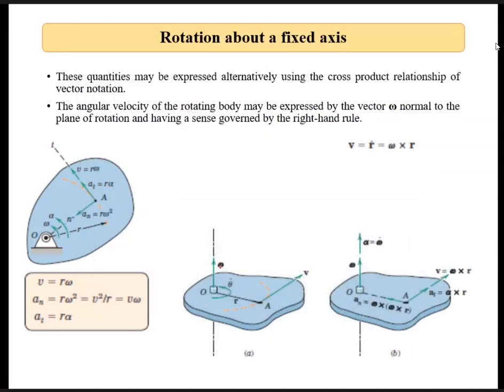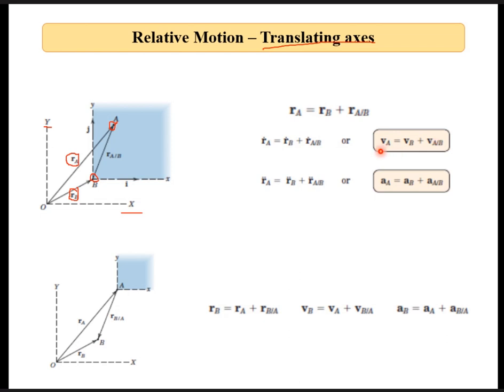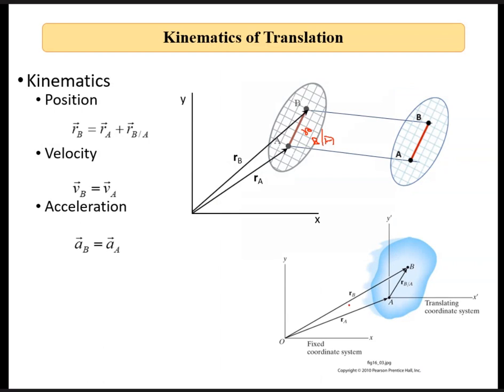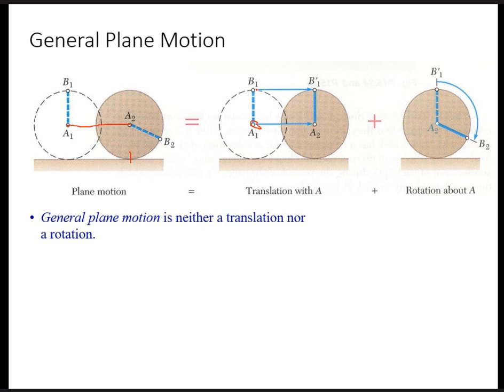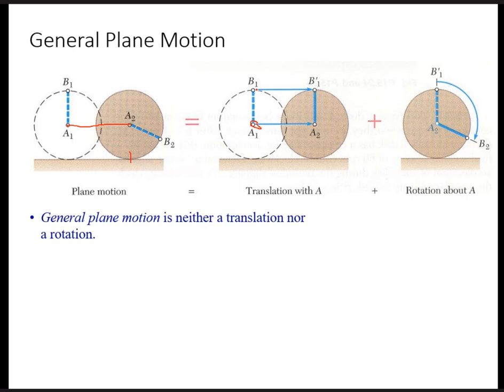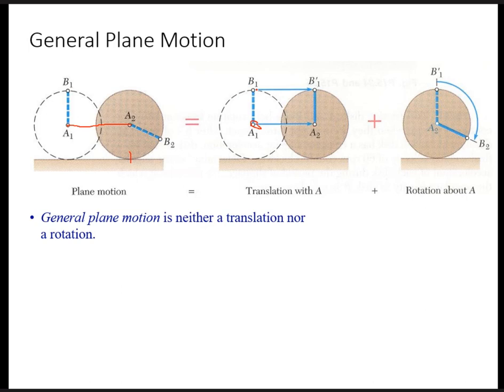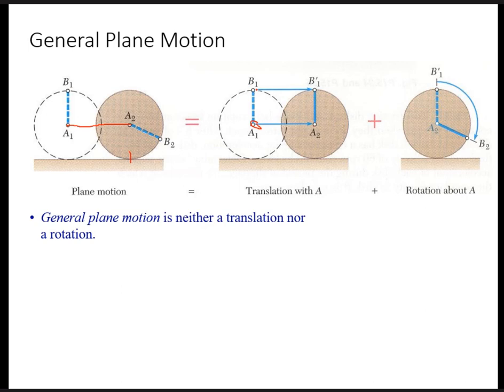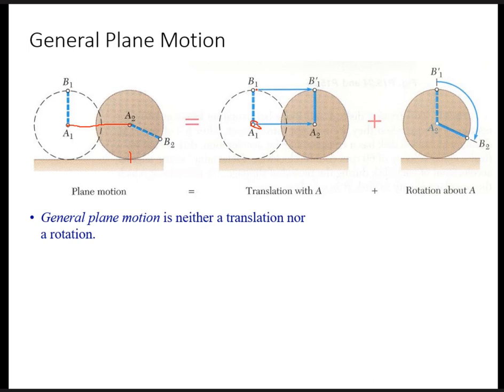bme 15th feb 2020